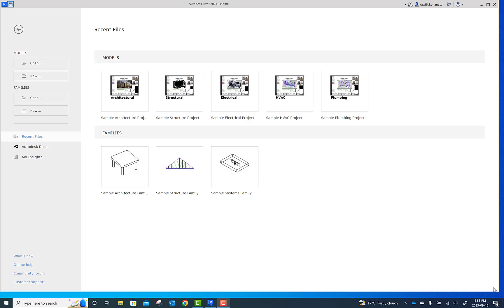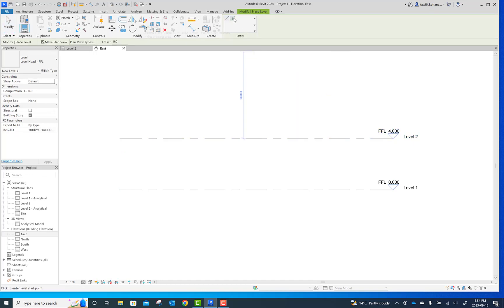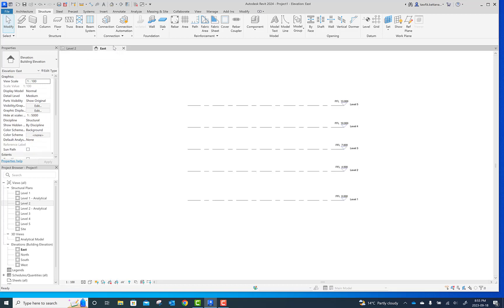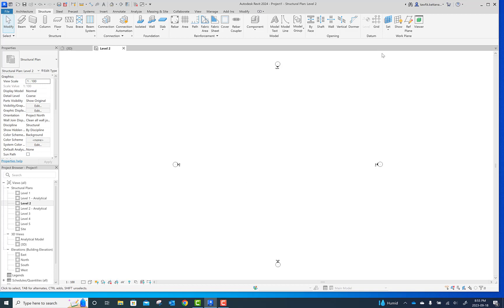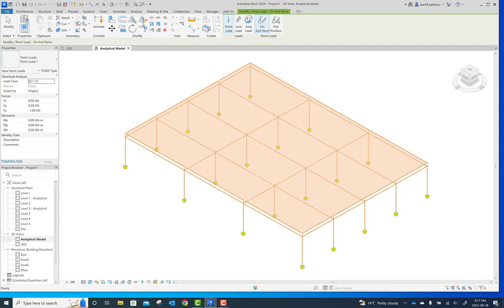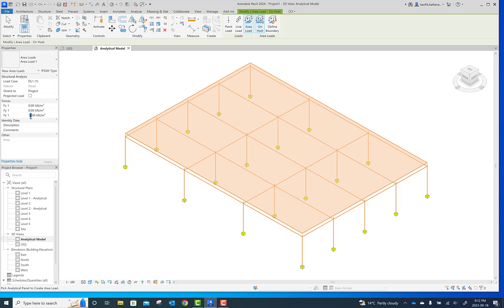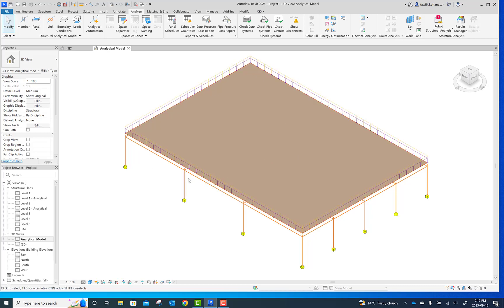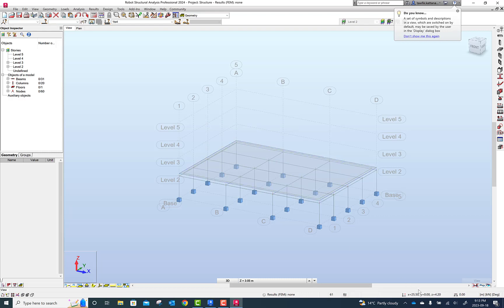Autodesk Revit 2024 Modeling for Robot Structural Analysis of Steel Structures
In this video, we will use Revit 2024 to create a model and prepare it for export to Robot Structural Analysis for the purpose of conducting analysis and design for a four-story steel structure.